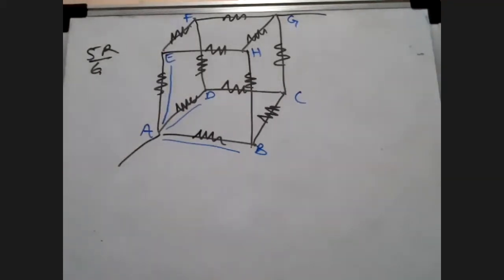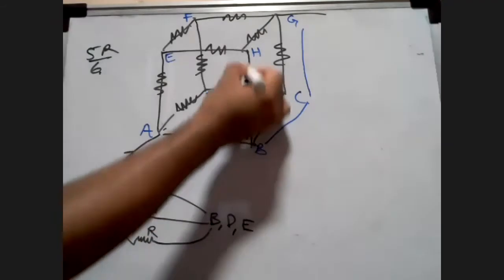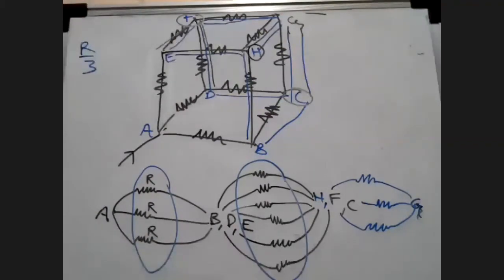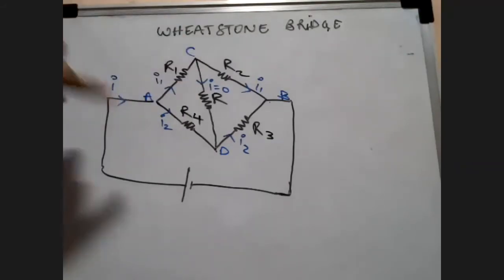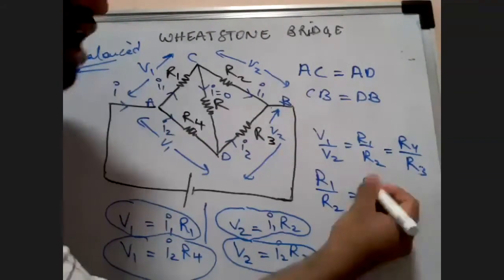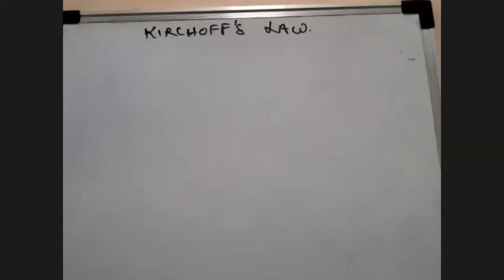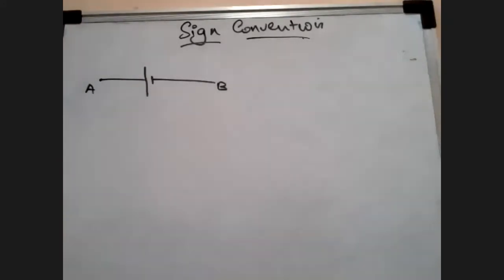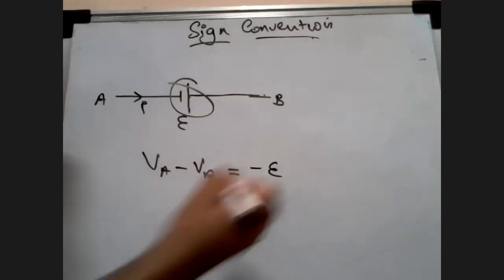Current Electricity lecture 5